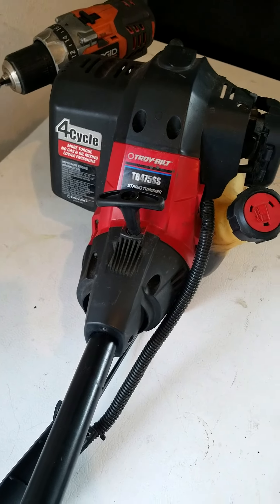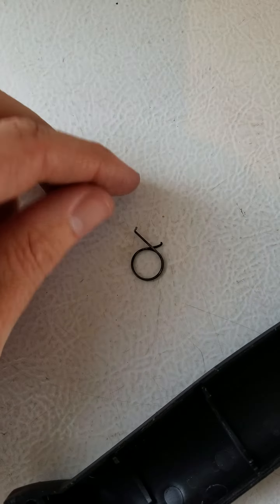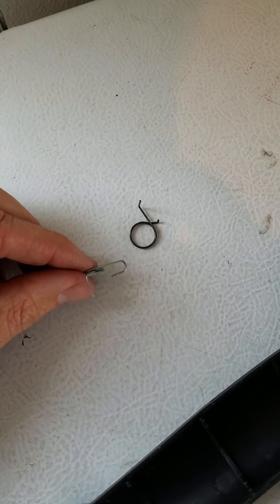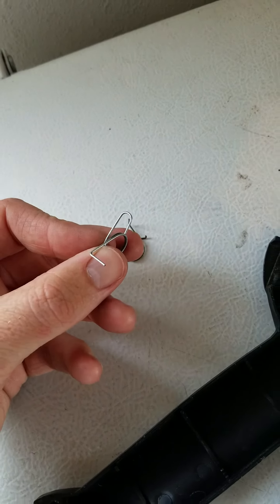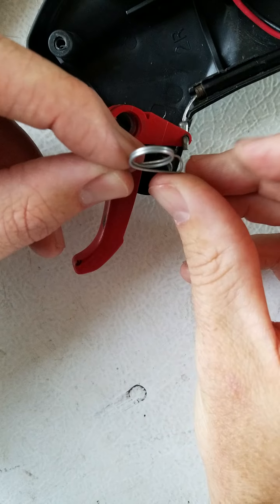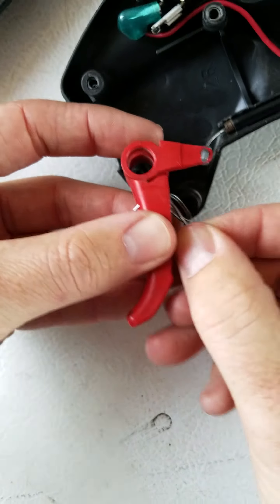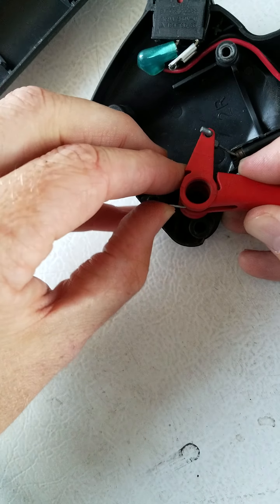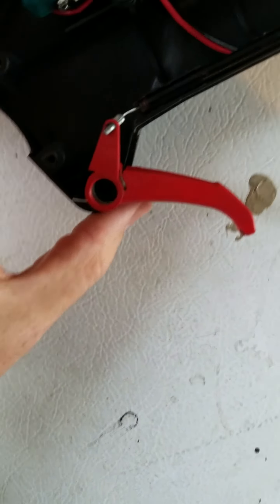Troy-Bilt TB475 Trigger Spring Replacement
How I replaced the trigger spring on my Troy-Bilt TB475SS weedeater.